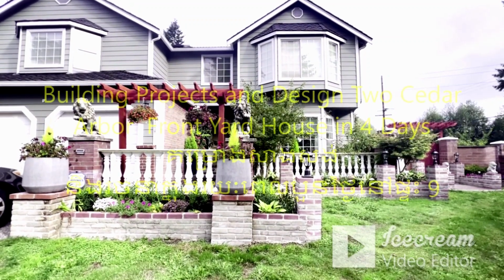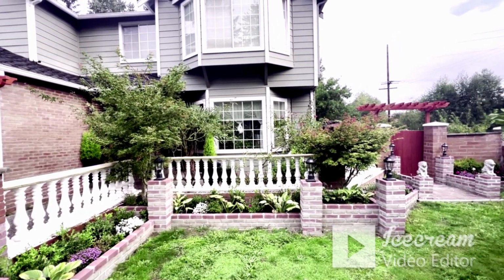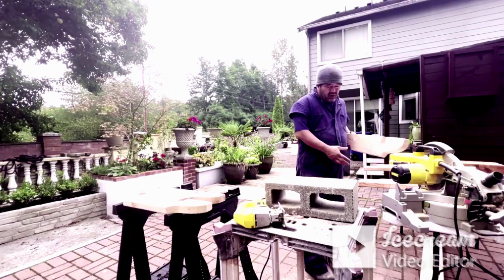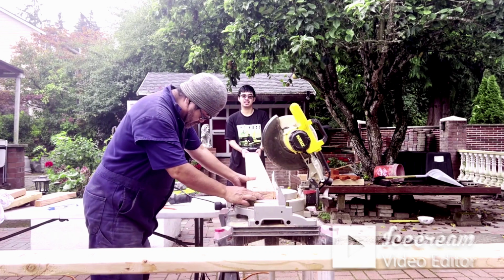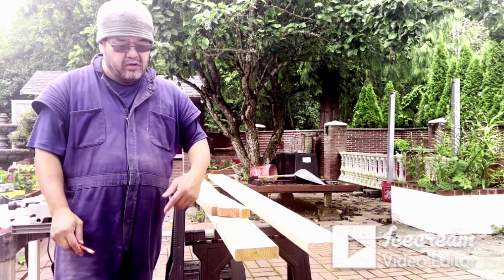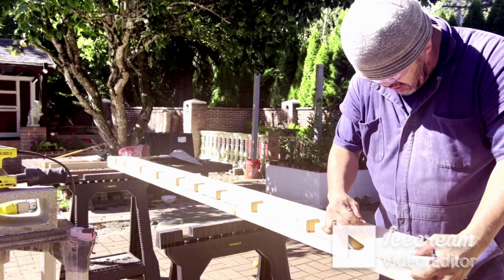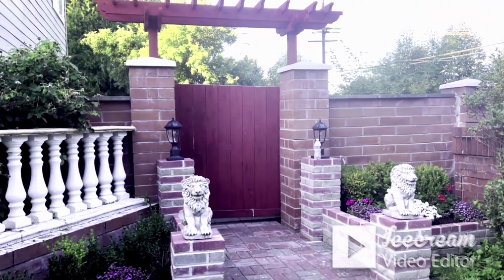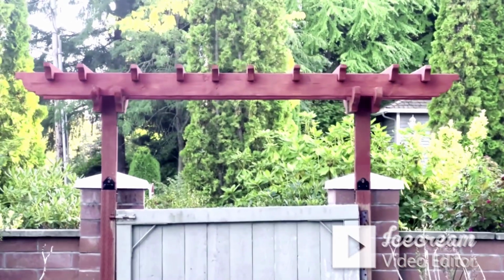DIY: How to Build an Entrance Trellis or Arbor គំនិតរៀបចំសួនច្បារខាងមុខផ្ទះ🇰🇭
In this video Myself plans and constructs build a cedar arbor. Hey friends, let's build a garden arbor! This simple build is a great weekend woodworking project for the spring or summer.
 This project turned out even better than I expected and I'm excited to be sharing it with you!
See the process from start to finish, including creating the plan, placing the posts, staining the wood and creating the arbor! Learn how to build a custom Arbor and turn your garden into a sanctuary. This is a step-by-step guide on how to build an Arbor and Save Money!